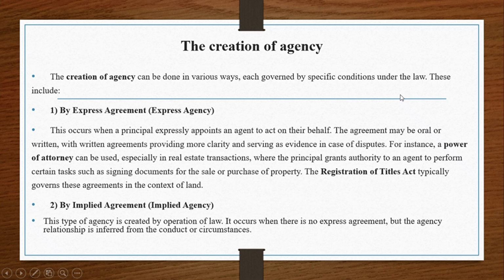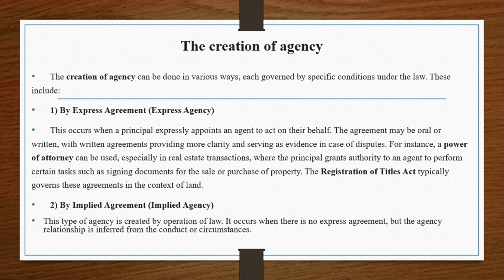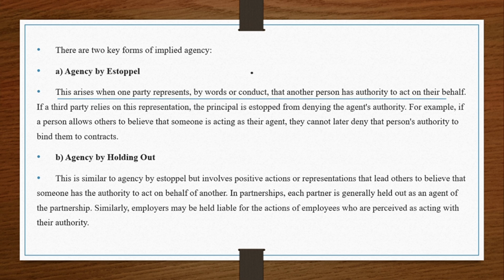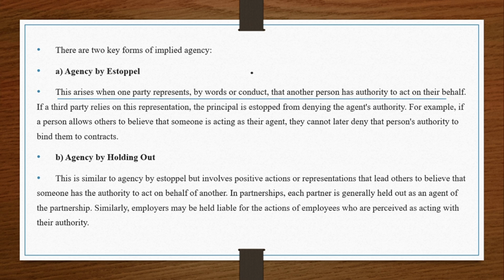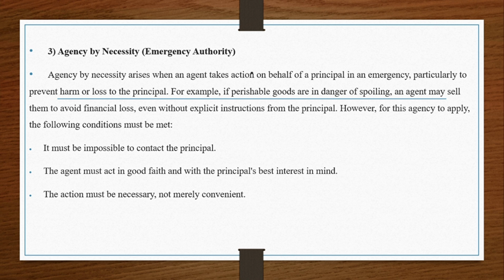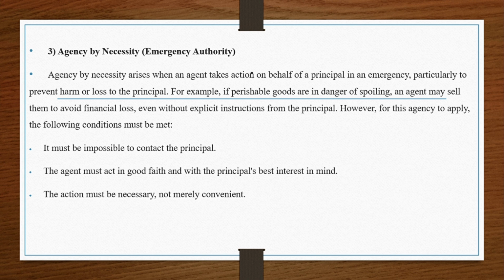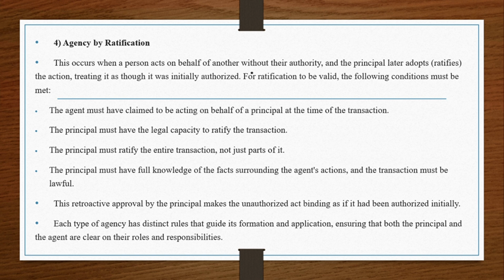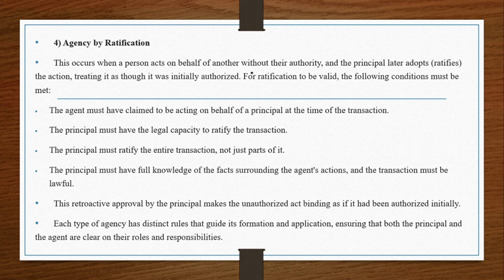the creation of an agency (Business law)